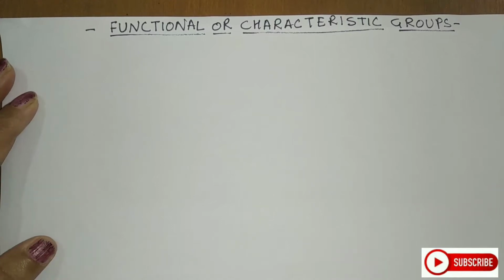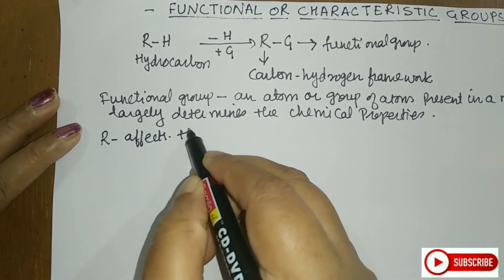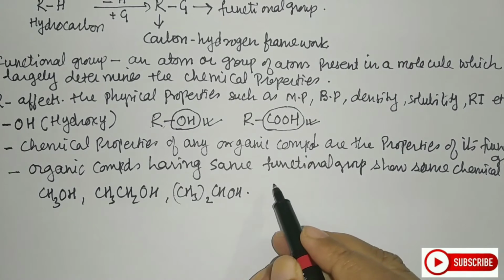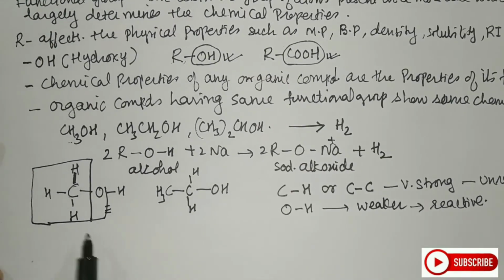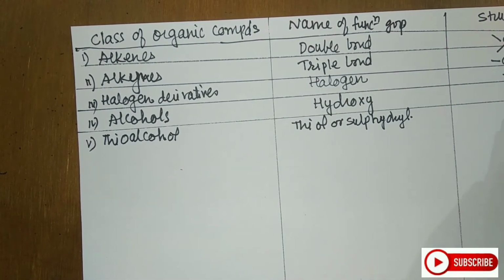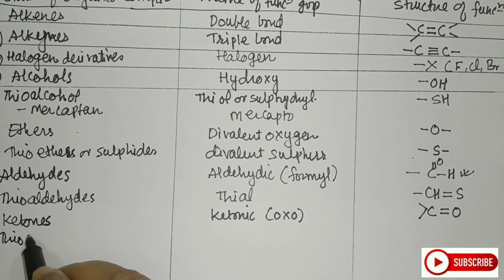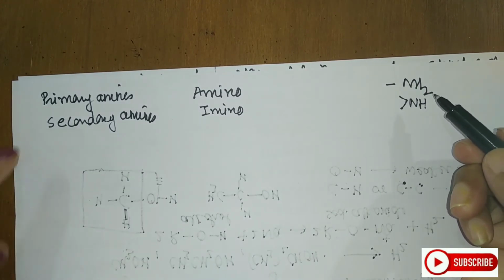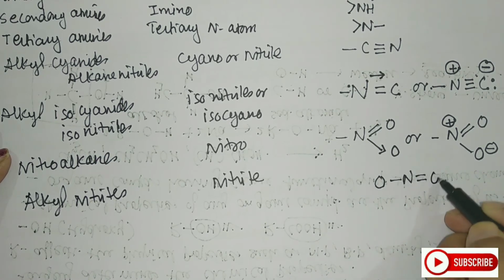Functional Groups - Organic Chemistry